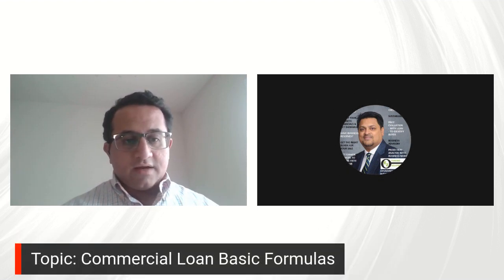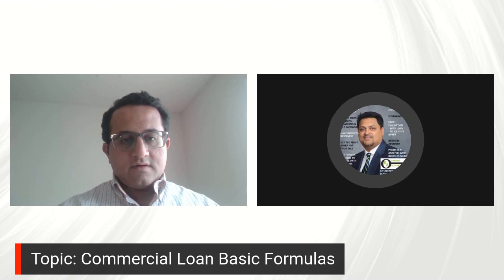Episode 3 - Discussing Basic Business Loan Formulas